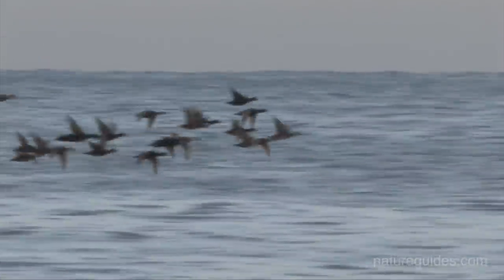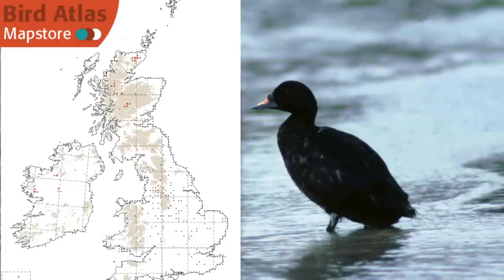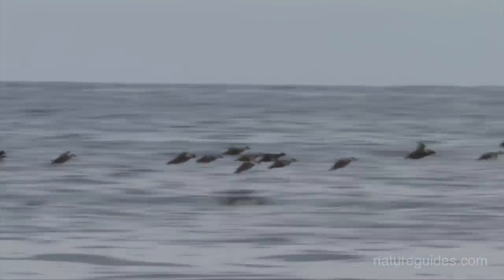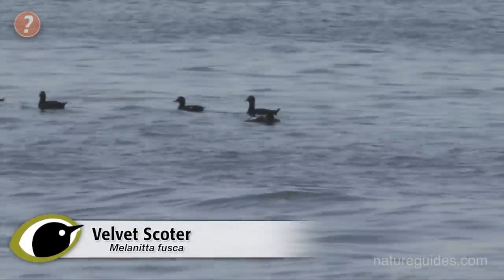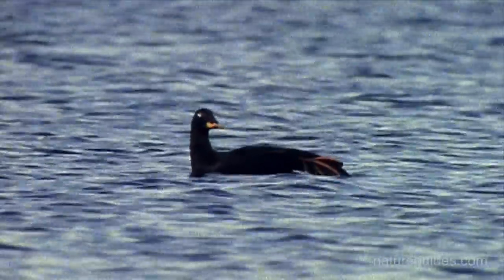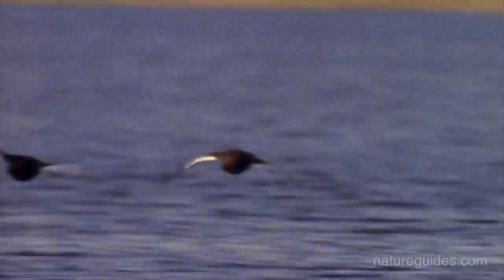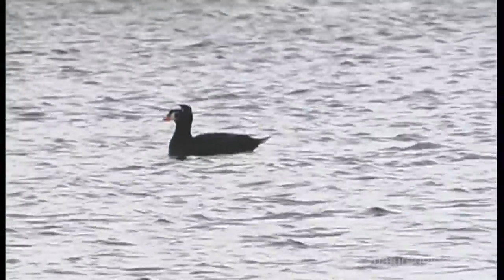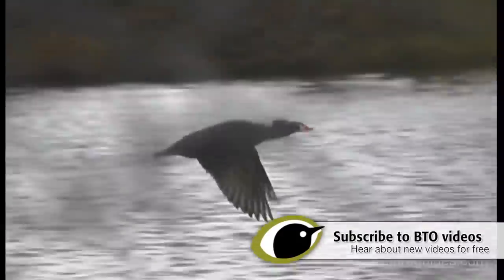BTO Bird ID - Scoters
Scoters are known to most of us as winter visitors, usually far off shore. How can we tell the difference between the species, when we see them far out to sea in poor viewing conditions? It's surprisingly easy!

Learn how to identify Common Scoter, Velvet Scoter and Surf Scoter from each other.